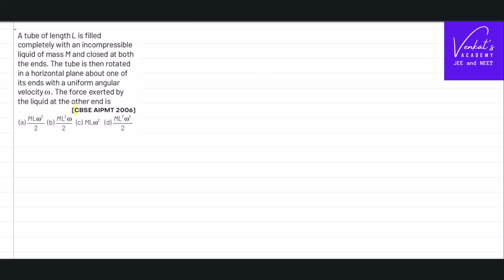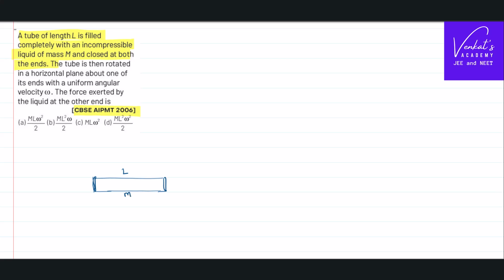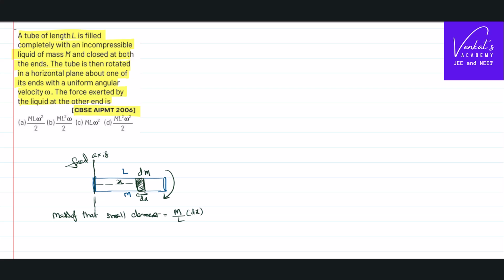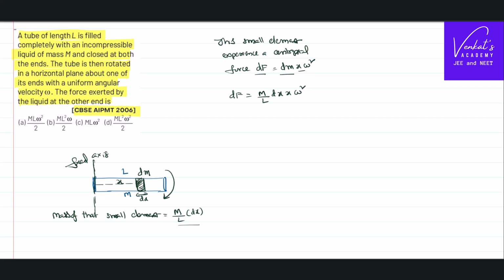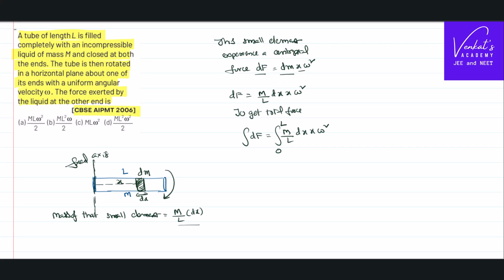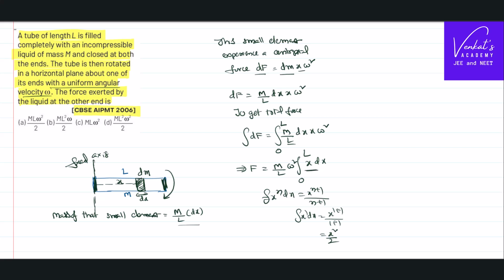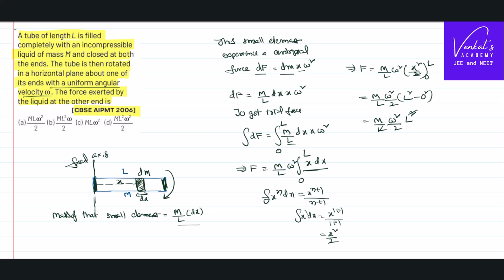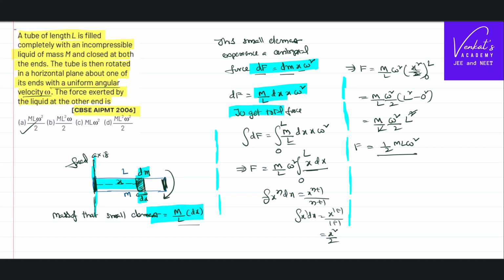AIPMT Rotatory motion question Finding force on liquid filled in tube rotating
AIPMT Rotatory motion finding force on liquid filled in tube rotating